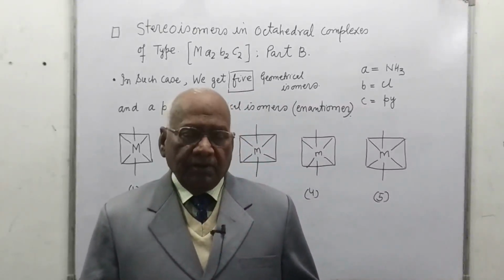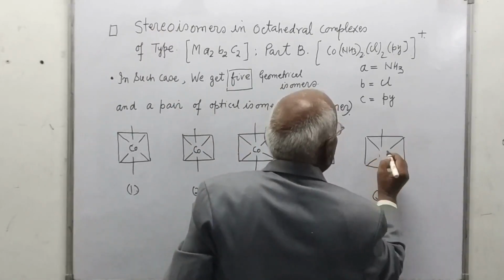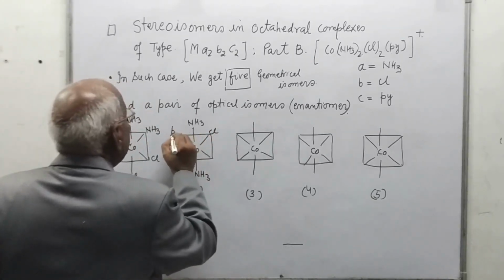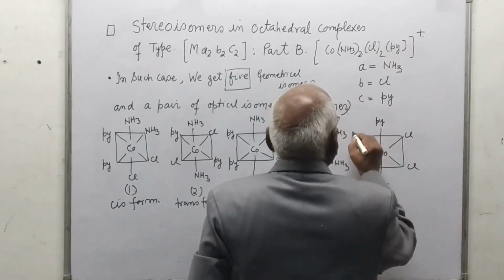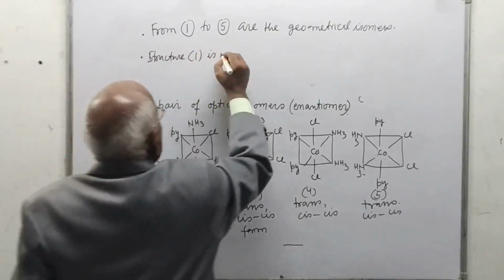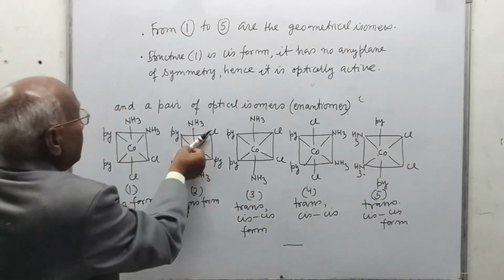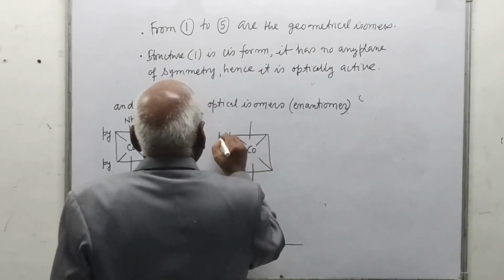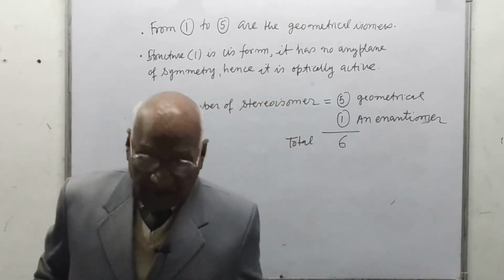Stereoisomers in Octahedral Complex of type ( Ma2b2c2) Part B I NEET/JEE/BSc & Board I Dr H C Gupta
This video is useful for the NEET JEE BSc   board exams aspirants